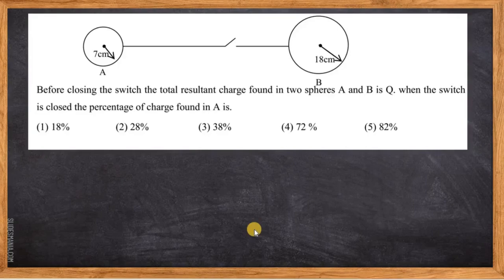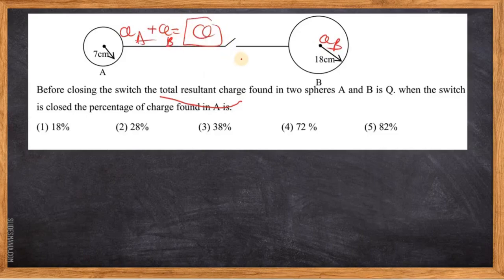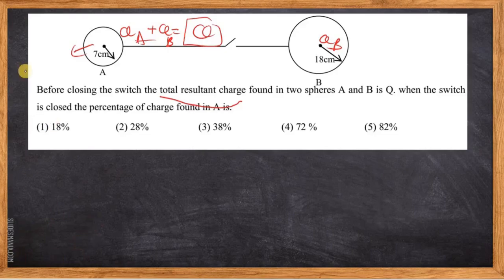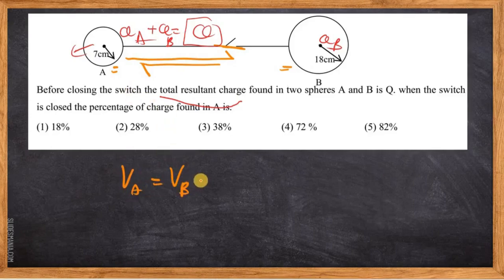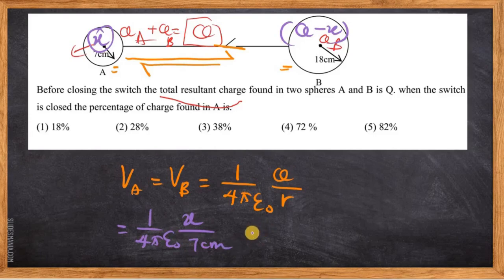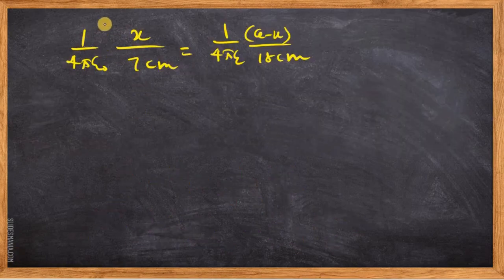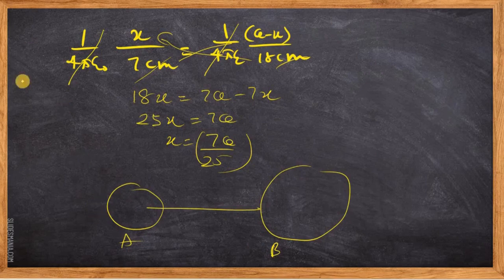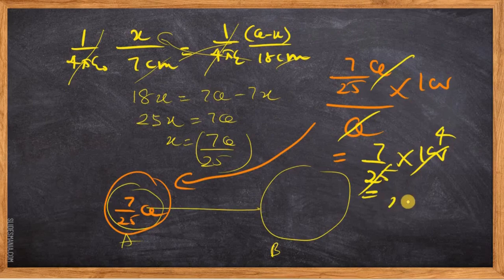Electro statics potential MCQ question [ Physics in English ]